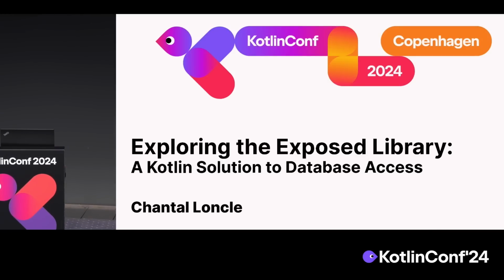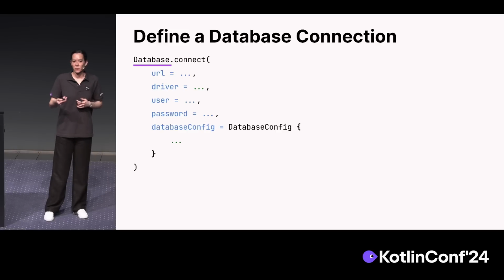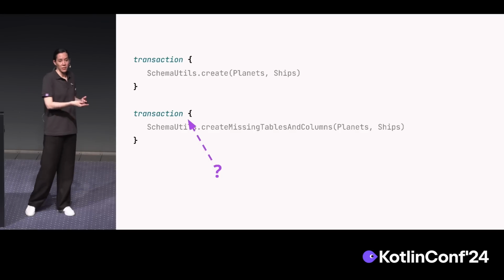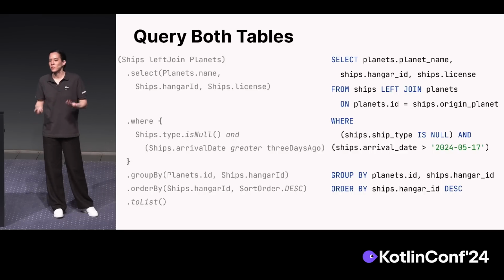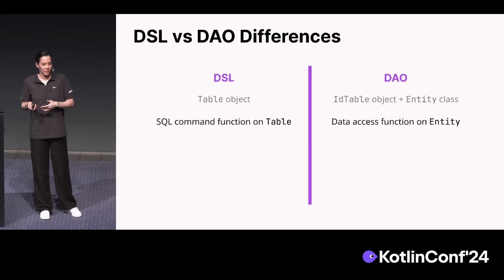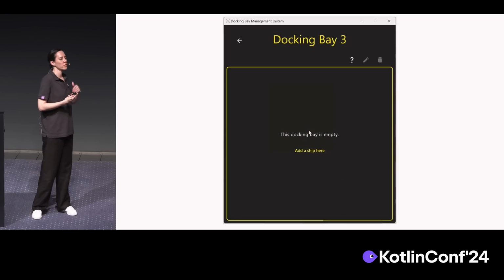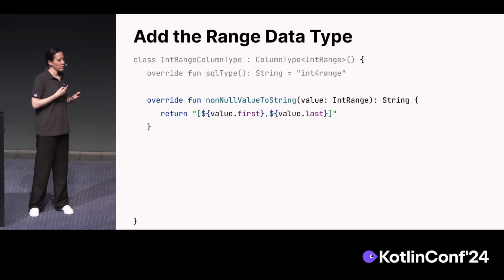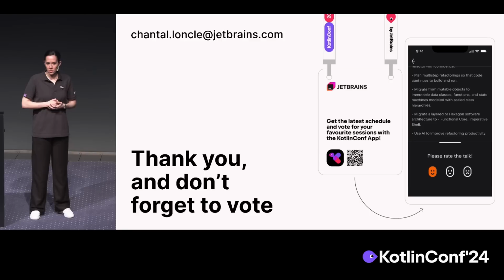Exploring Exposed: A Kotlin Solution to Database Access | Chantal Loncle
Exposed is a database access library built with Kotlin that serves as an abstraction layer providing multiple database connectivity options. In addition to reducing the boilerplate code necessary to interface with a database, the library ensures type-safe SQL and reliable interactions as a seamless extension of a Kotlin developer’s code.

This talk ultimately seeks to provide Kotlin developers with a basic understanding of the current state of the Exposed library and its core functionality. We'll introduce the necessary configuration for a database connection, followed by an insight into the concept of transactions and their managers. We'll then examine schema definition, which will lead into an exploration of the different approaches for defining and manipulating relational data: the domain-specific language approach, the data access object pattern, and using plain SQL.

Lastly, to give perspective on the extended capabilities of Exposed, we’ll lightly touch on topics geared towards enabling a tailored developer experience, such as: user-defined column types and functions; custom extensions for controlled SQL query building; and statement lifecycle interceptors.